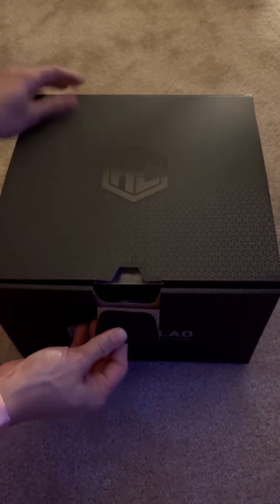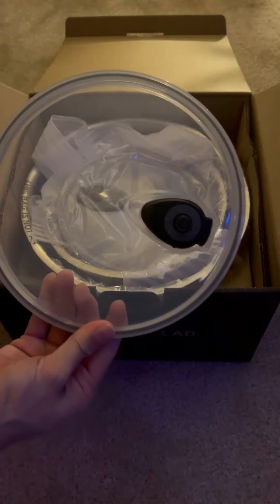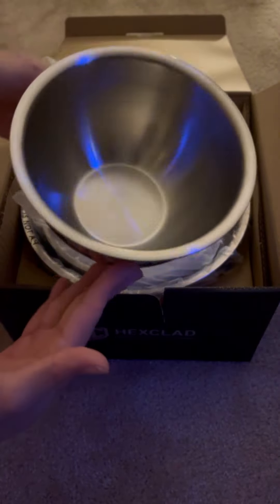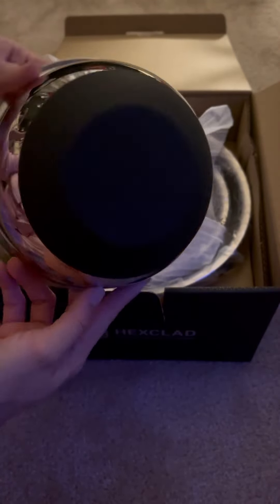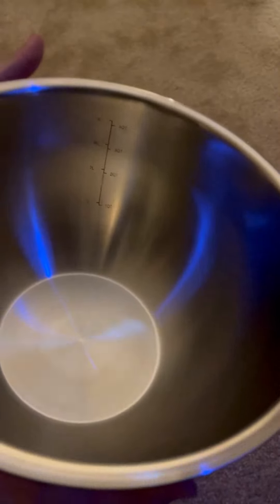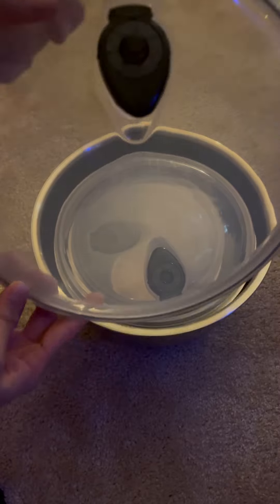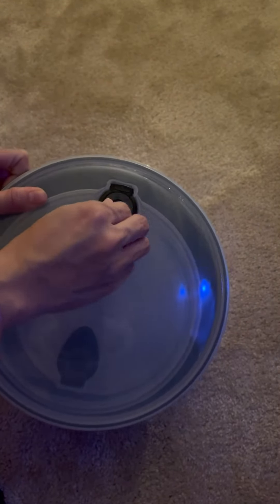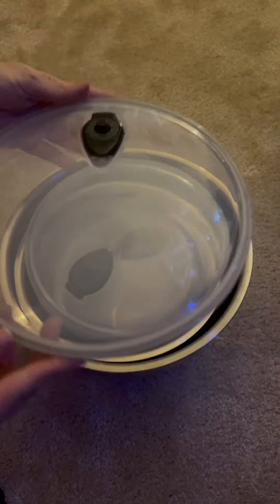Hexclad Hybrid Mixing Bowl Unboxing + First Impression